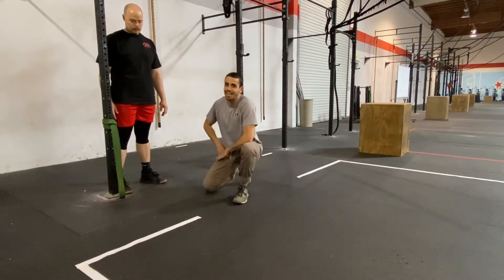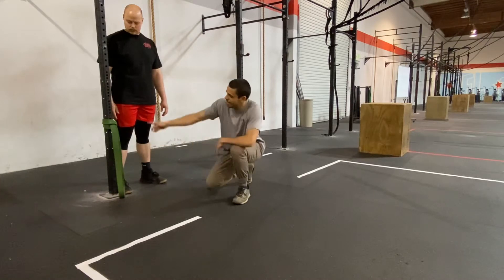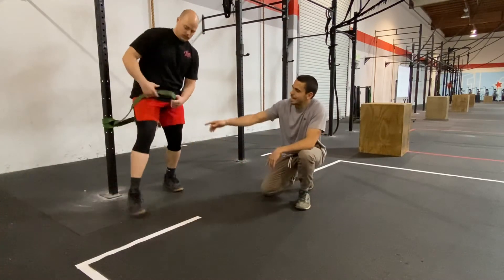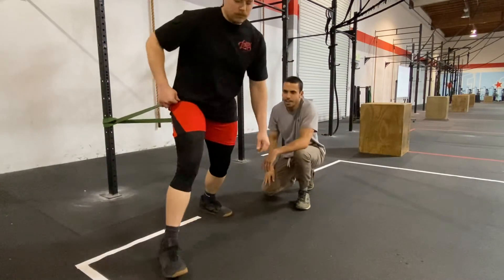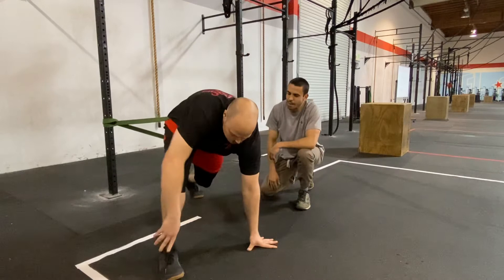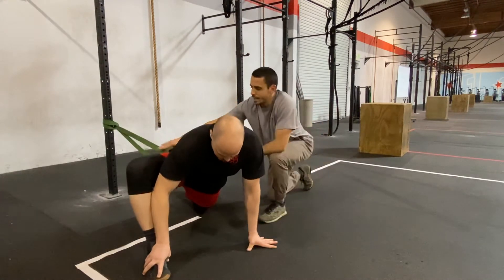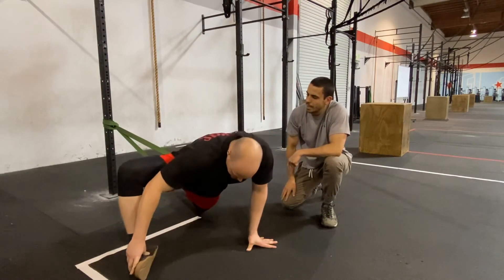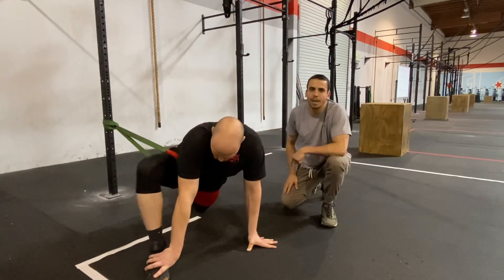Hip Joint Capsule Stretch with Band | CrossFit Livermore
This is a stretch that will help open up the hips by stretching the hip joint capsule. It’s a great warm up before deadlifts or squatting.